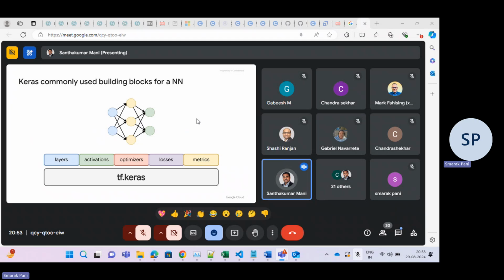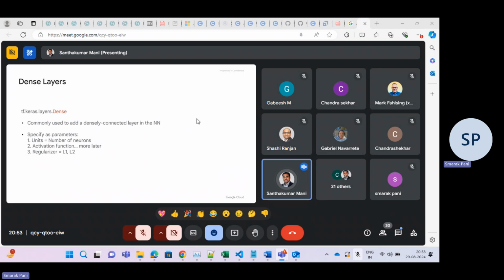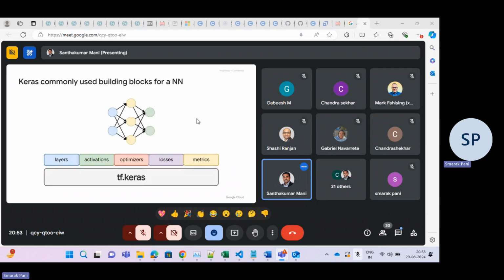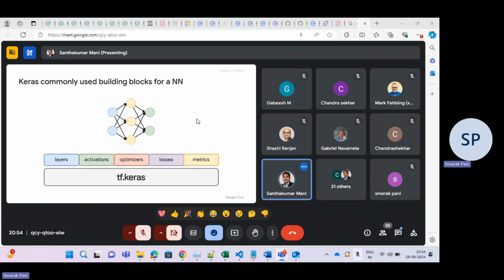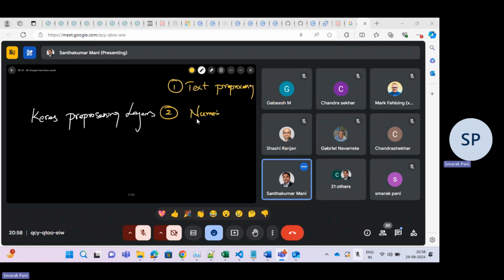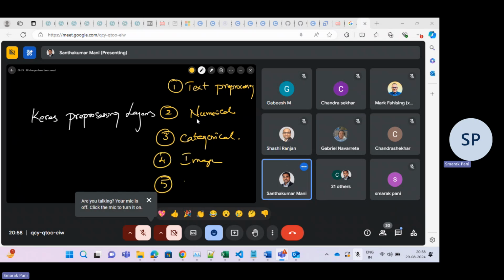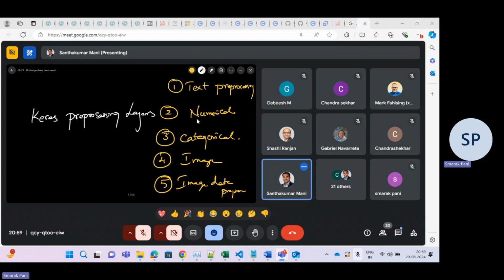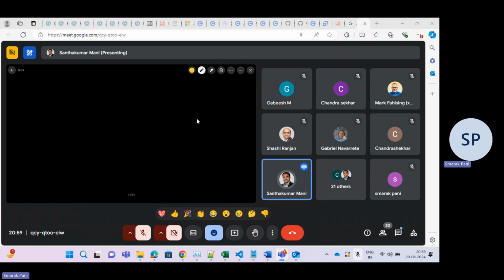test 20240829 205120 Meeting Recording